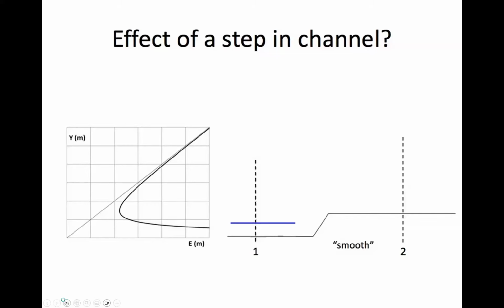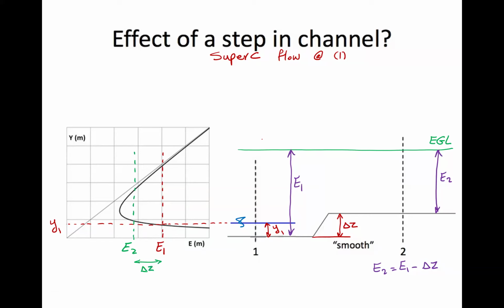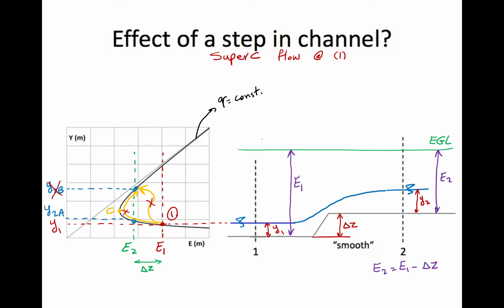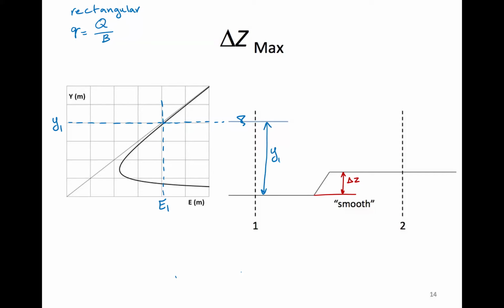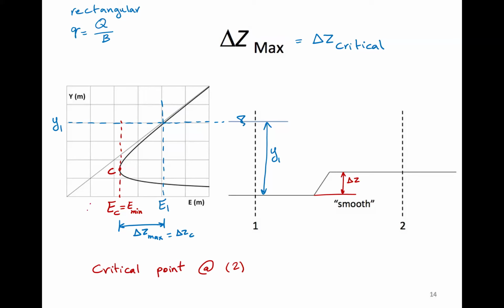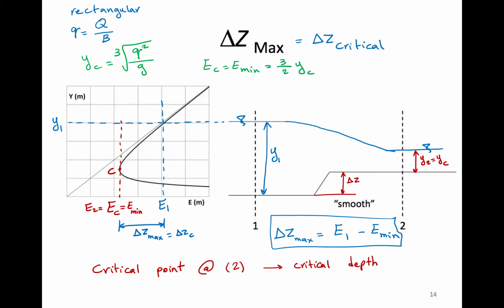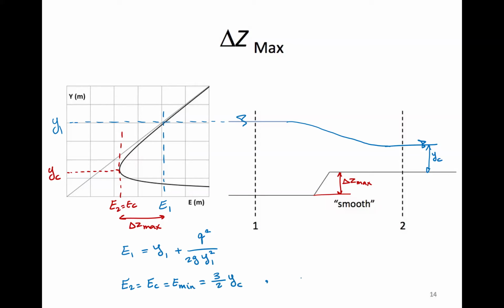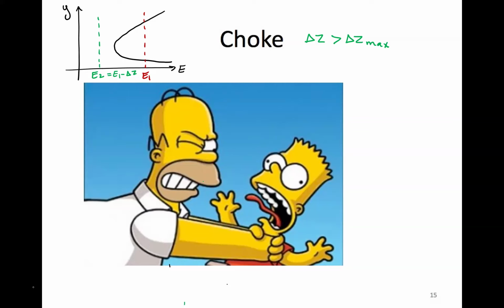02_Basics_2_Part2